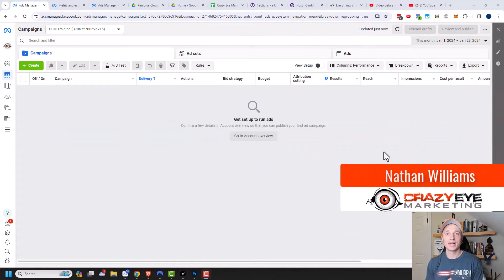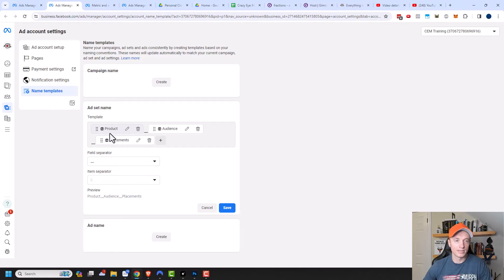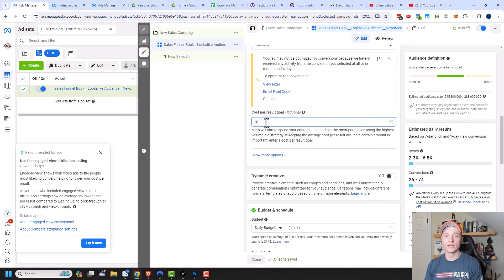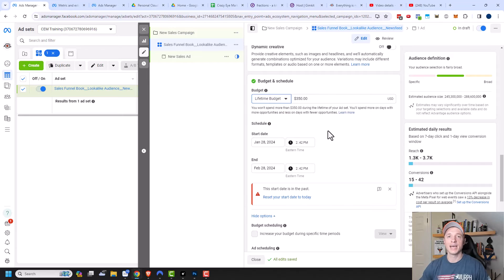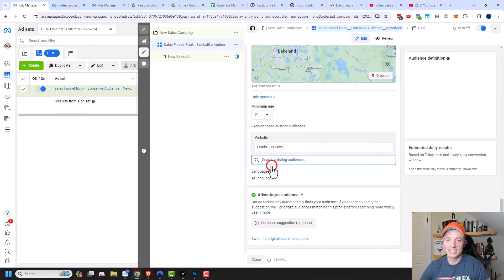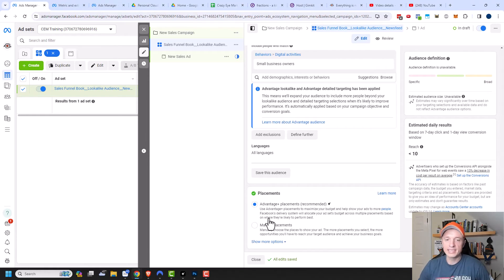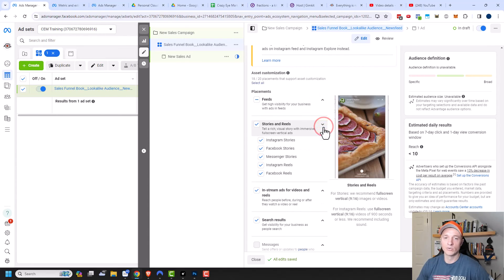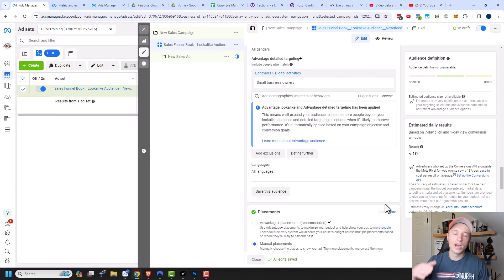All the Facebook/Meta Ad Set Settings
Tutorial explains all the Facebook/Meta Ad Set settings in details and discusses when to use which ones. Also covers Advantage+ Audience and Advantage+ Placements.